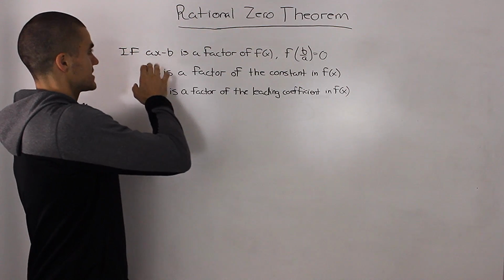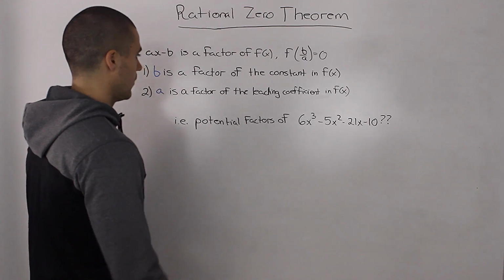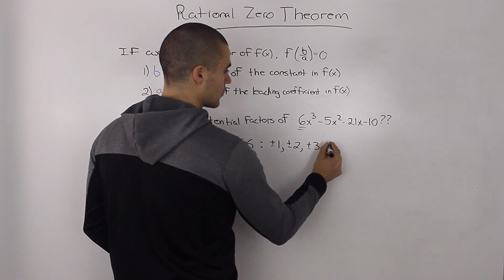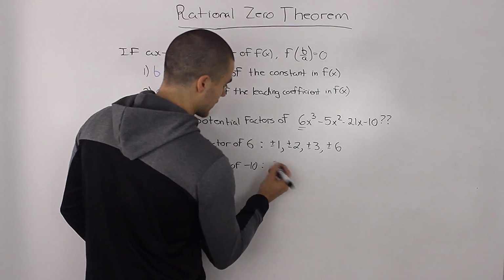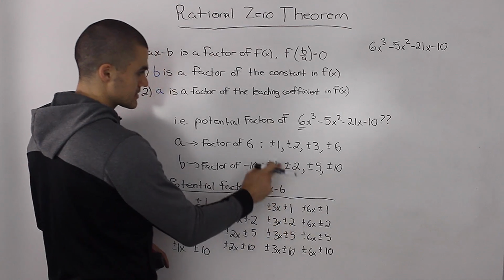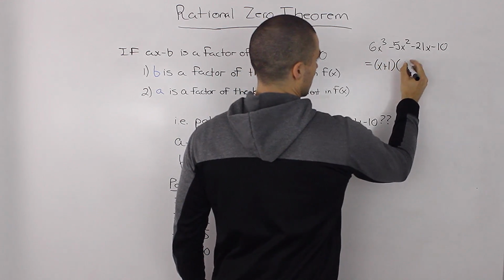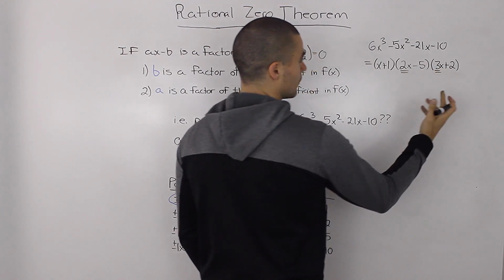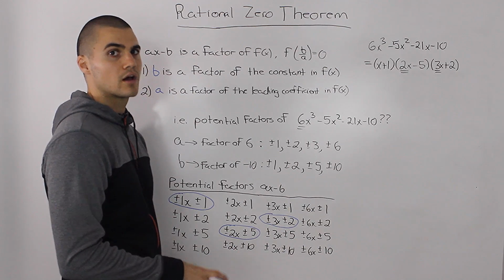rational zero theorem overview